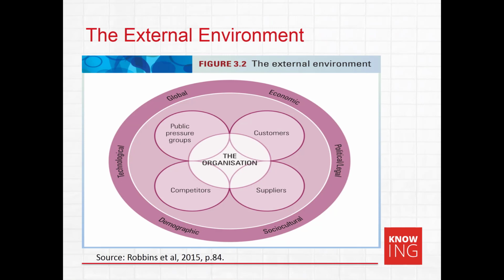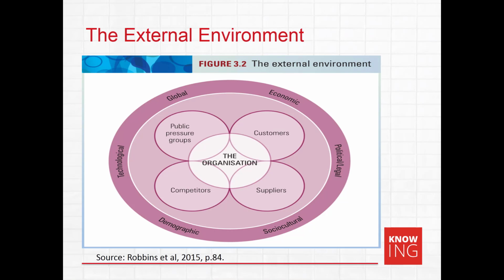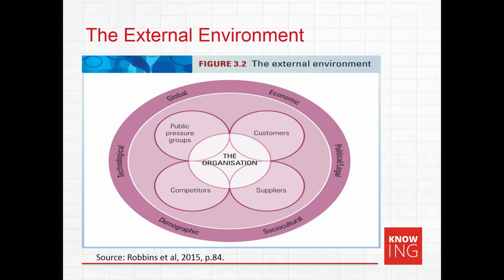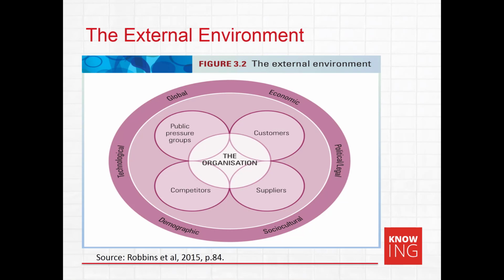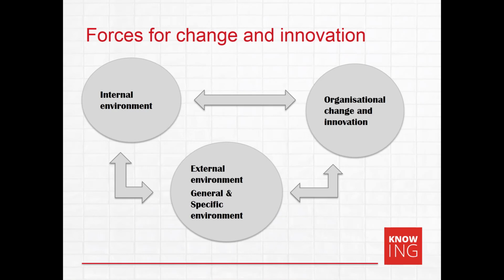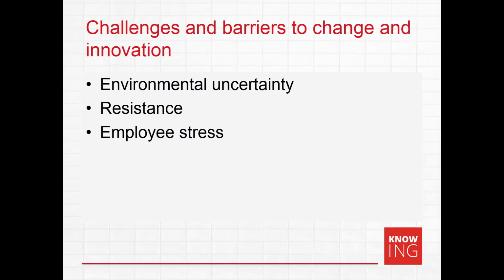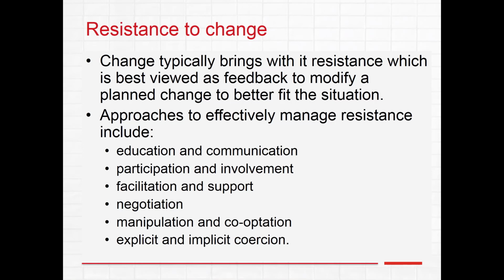M11P1 External environment and managing change and innovation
This is part 1 of the Module 11 lecture looking at the environment of organisations and the impact this has on managing change and innovation.